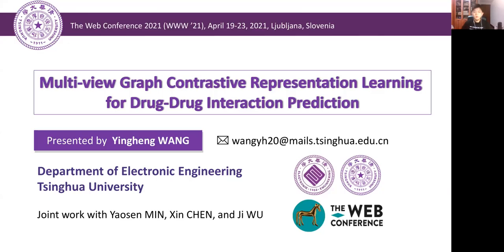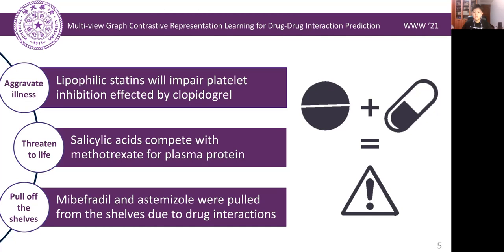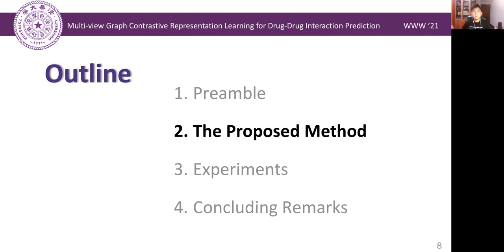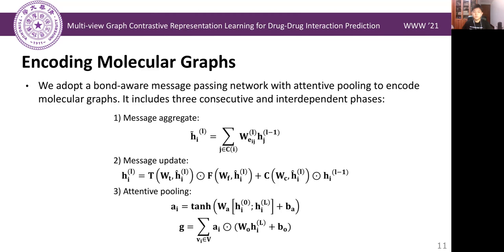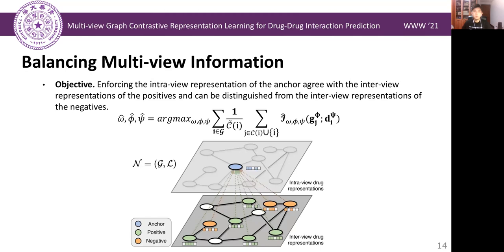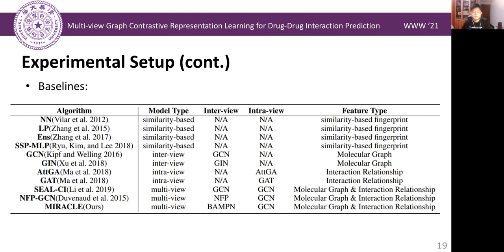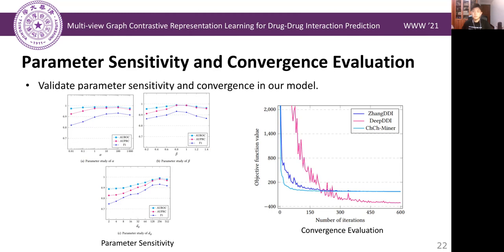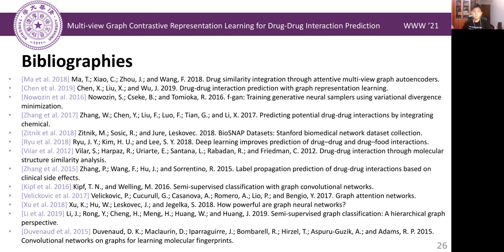Multi-view Graph Contrastive Representation Learning for Drug-Drug Interaction Prediction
Authors: Yingheng Wang (Department of Electronic Engineering, Tsinghua University), Yaosen Min (Institute of Interdisciplinary Information Sciences, Tsinghua University), Xin Chen (Technology and Engineering Group, Tencent) and Ji Wu